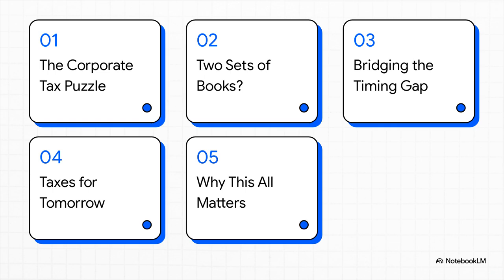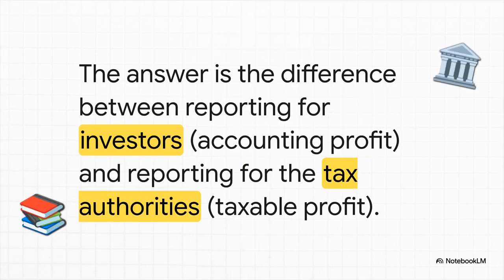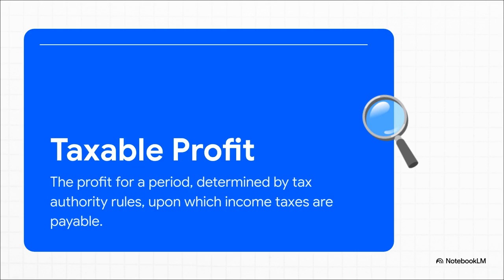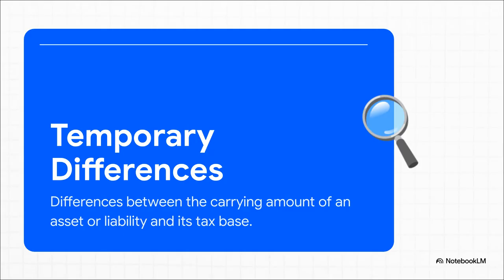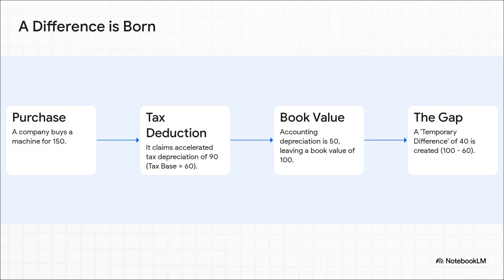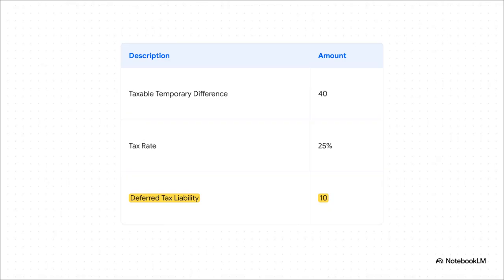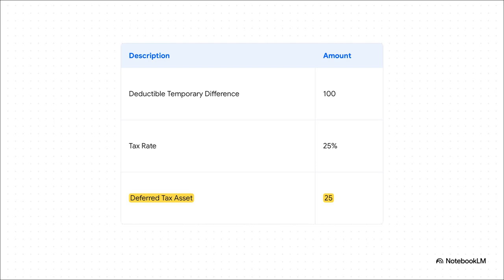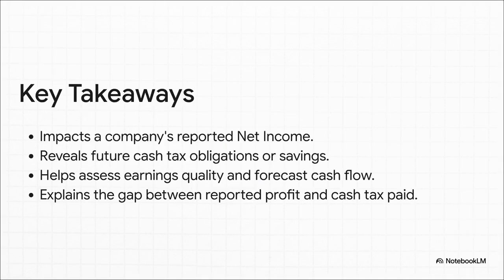Corporate Taxes - An Explainer on IAS 12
A summary on IAS 12 to give you an insight on the standard